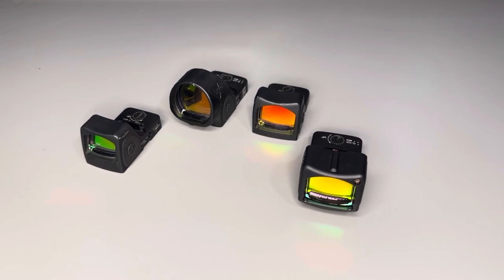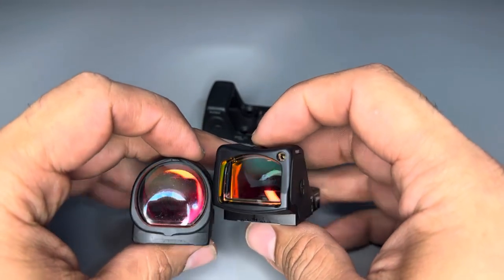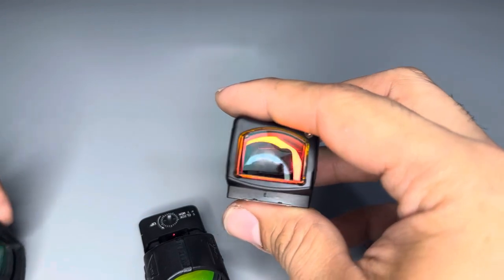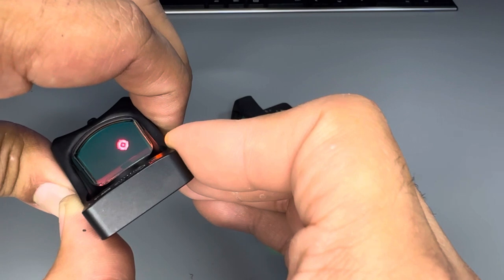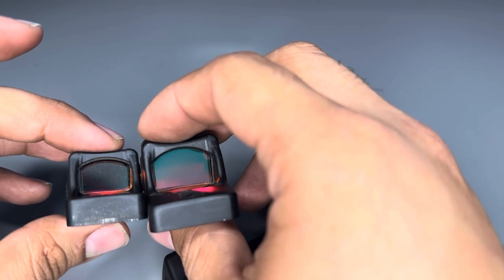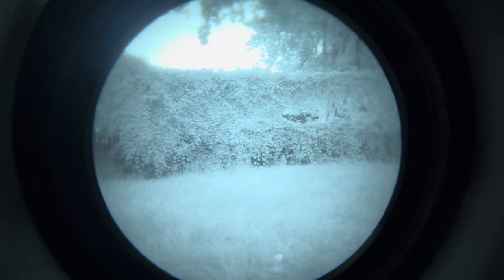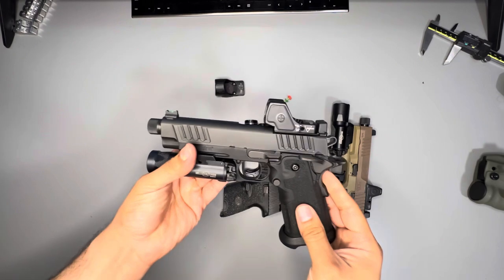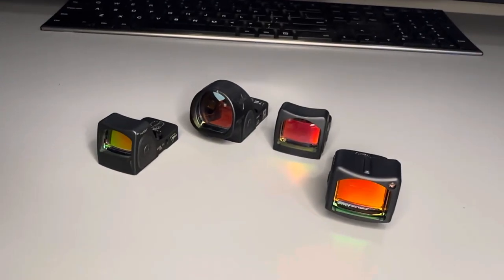Comparing the Trijicon RMR HD, RMRcc, RMR, SRO.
Hello. I will be comparing the family of Trijicon rmr’s to the new as of this post RMR-HD, and it’s features.